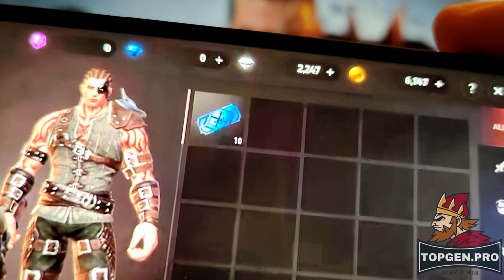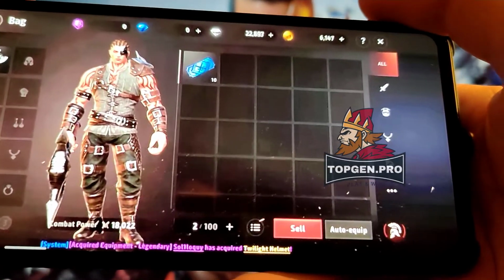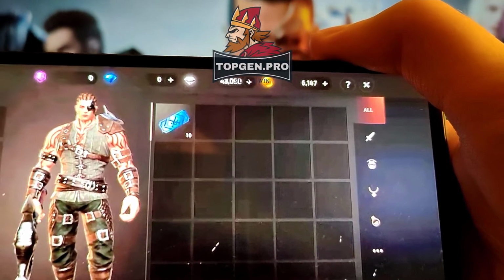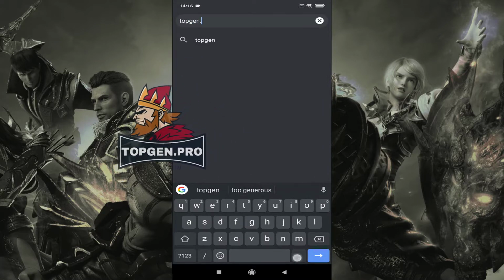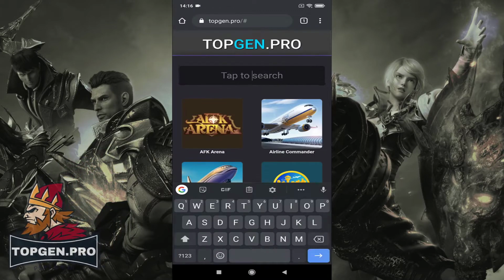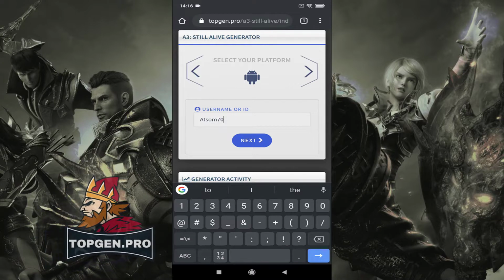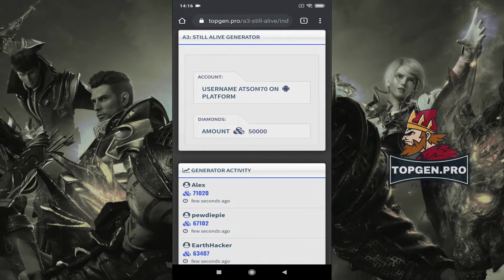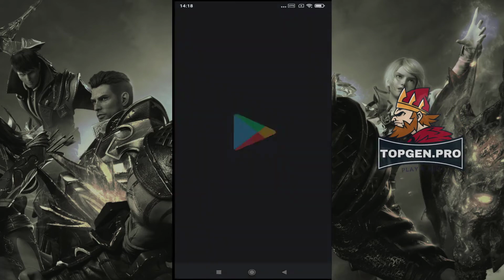😲 How To Hack A3: STILL ALIVE 2022 ✅ Easy Tips&Tricks To Get Diamonds 🔥 Working on iOS and Android 😲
Hi there pros! In this video tutorial I would love to explore this update A3: STILL ALIVE hack for Android or iOS phone or tablet. Using this Tips&Tricks anyone can easily get alot of Diamonds and improve gaming fun. Everything you require to do is stick to our video guide. Enjoy!

How to hack A3: STILL ALIVE? It is a pretty easy Tips&Tricks, if you follow these tutorial, you'll be able to do it in just a matter of minutes.